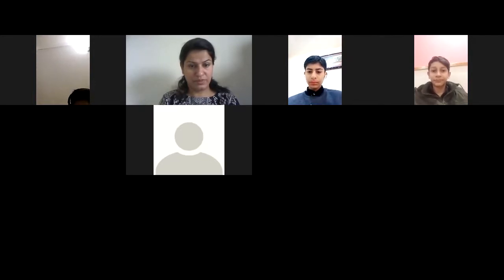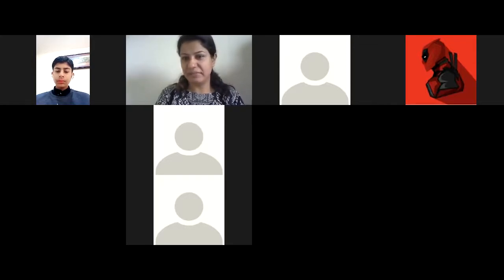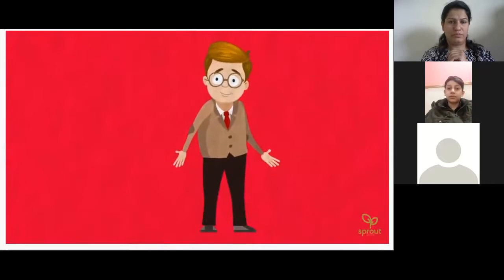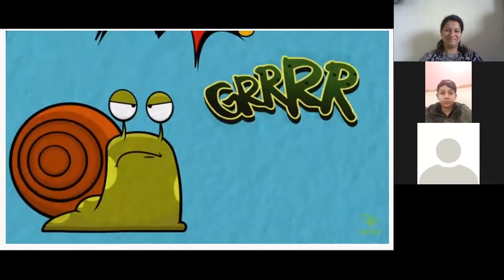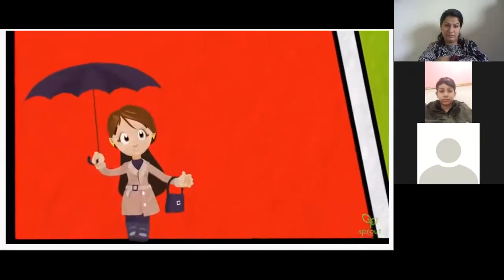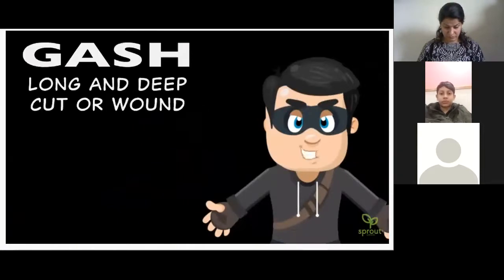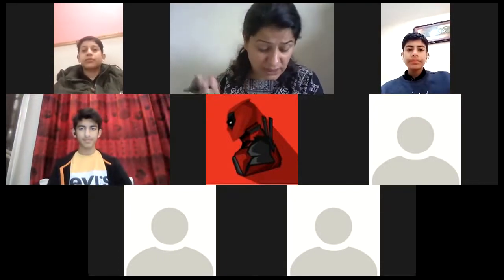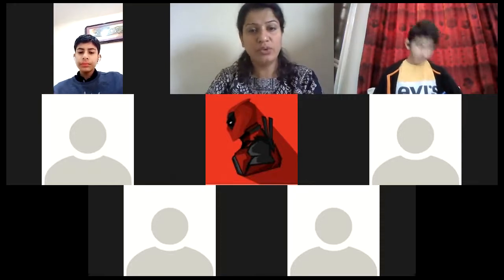unit 6: Onomatopoeia